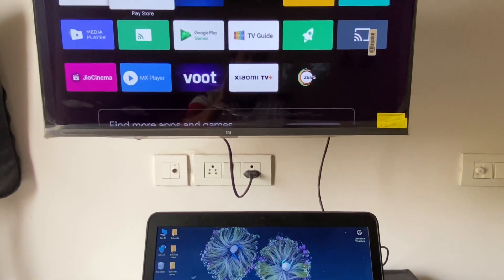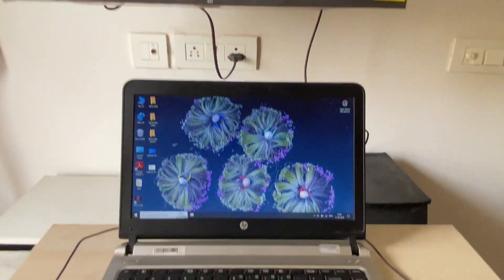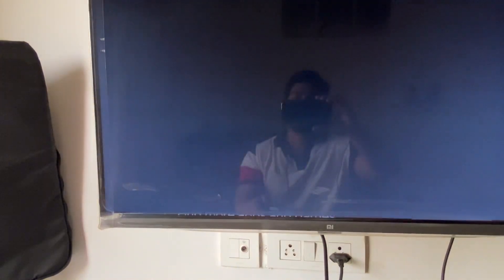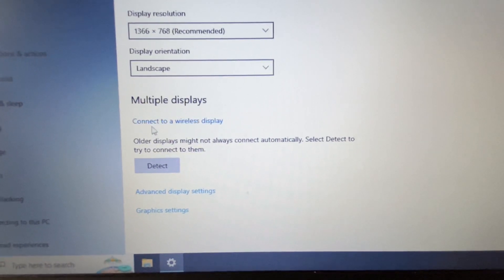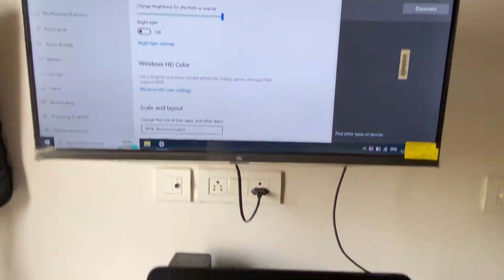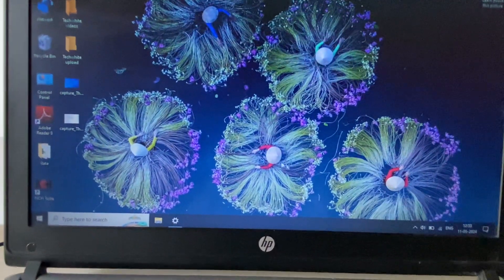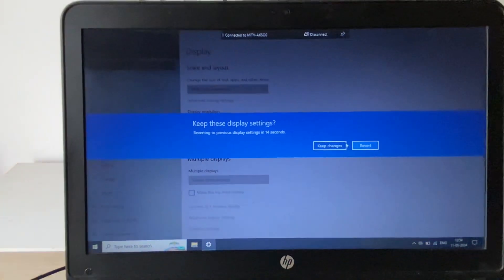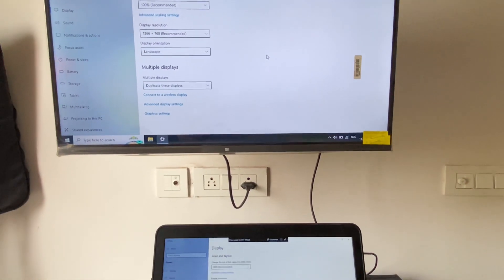How to Connect & Mirror Laptop Screen on Smart TV Wirelessly | How to Cast Your PC to TV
How to Connect & Mirror Laptop Screen on Any Smart TV Wirelessly
How to share my Windows 10 screen on a TV
Mirror Laptop Screen on Smart TV Wirelessly